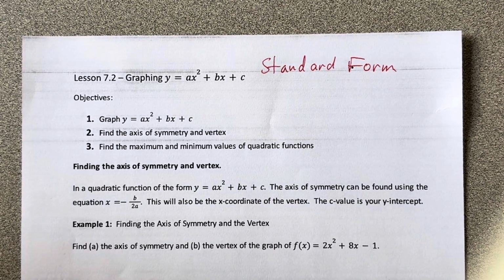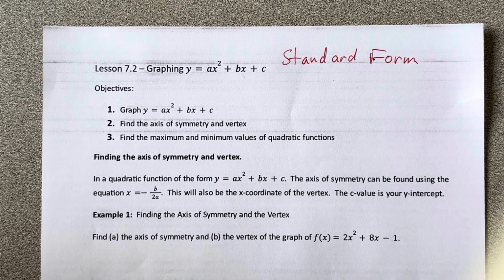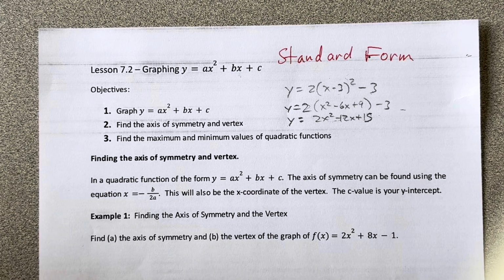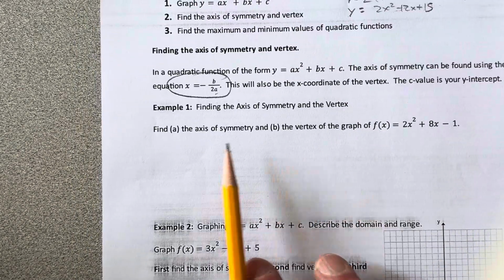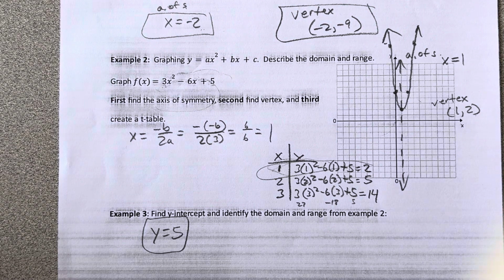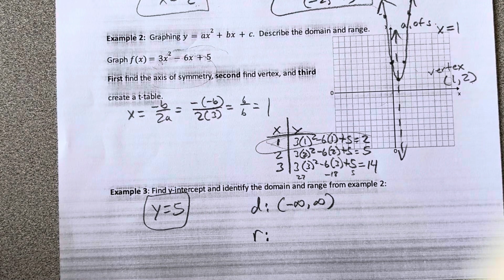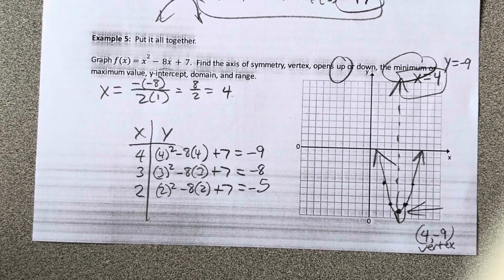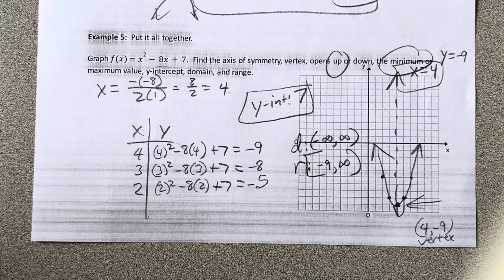A1 7.2 Graphing Quadratics from Standard Form